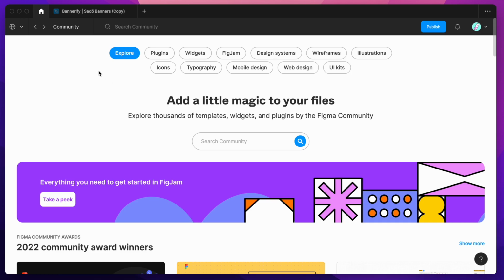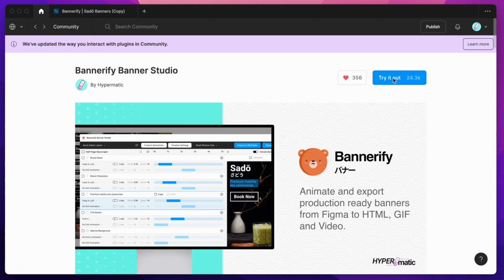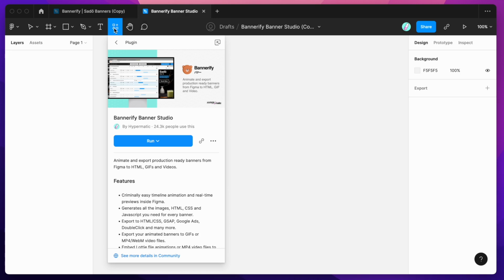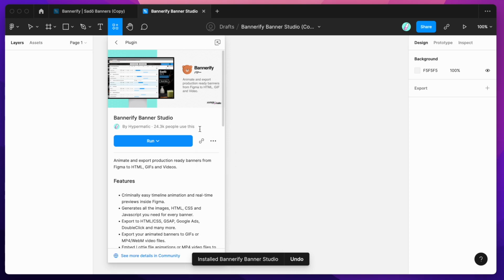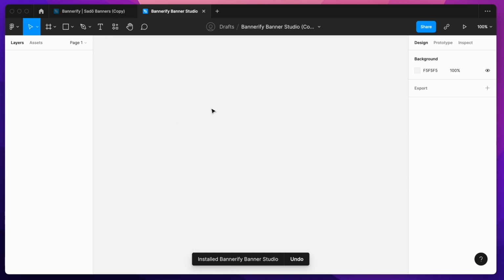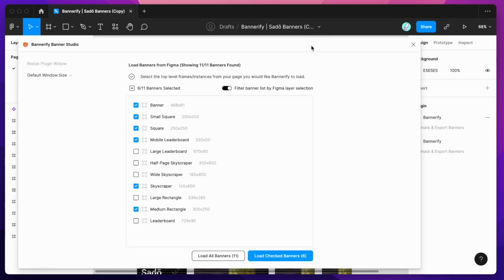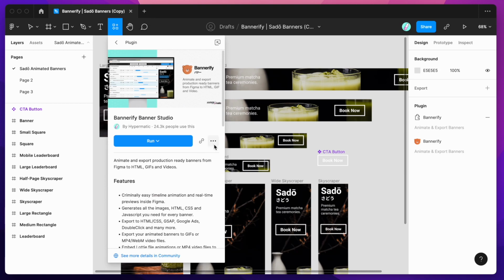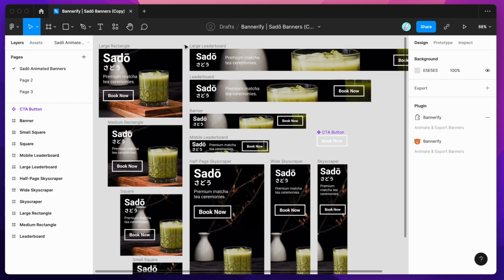Figma Tutorial: How to install (and remove) Figma plugins in 2022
This video tutorial is a complete step-by-step guide showing you the new process of how to install (and remove) Figma plugins after the mid-2022 update to the Figma app